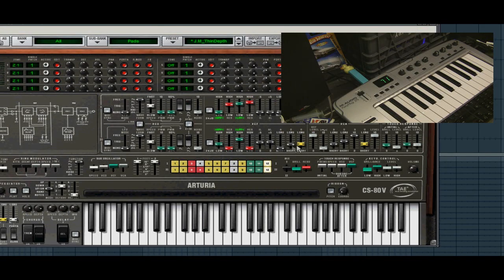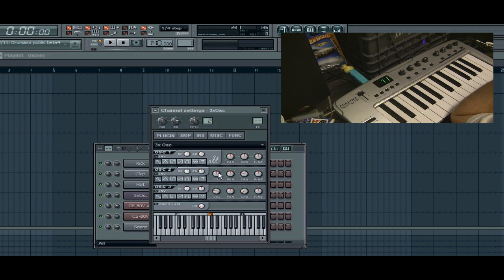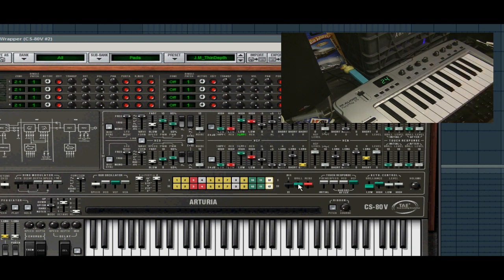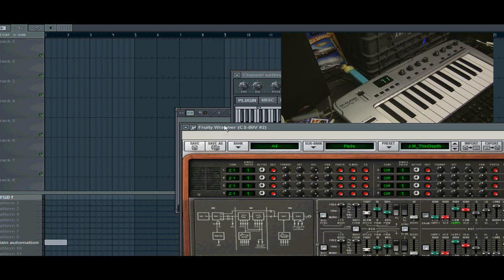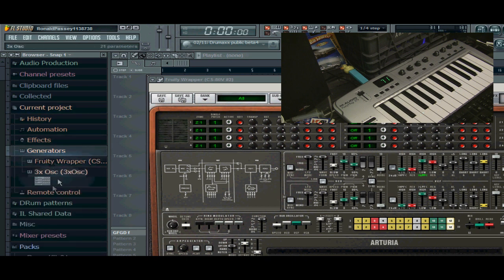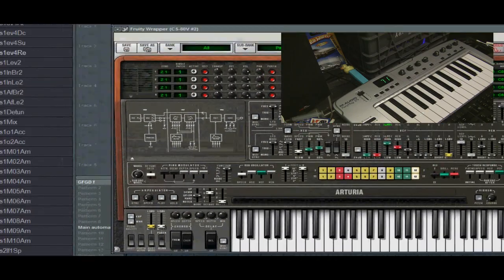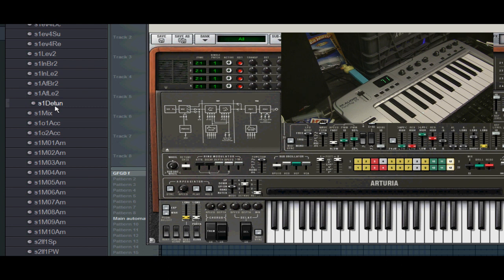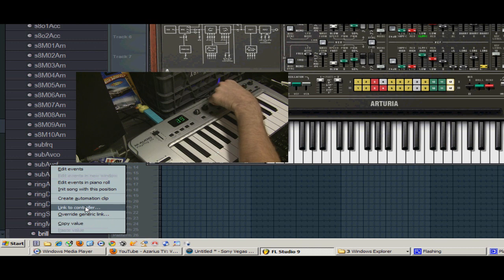FL Studio: How To Link a 3rd Party VST to an Ext. Midi Controller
Having trouble linking an ext. Midi controller knob to a 3rd party VST knob in FL Studio?
This explains a work around with the wrapper on how to link it.